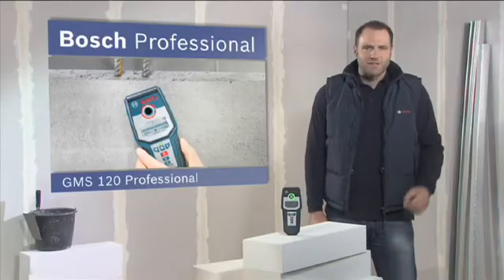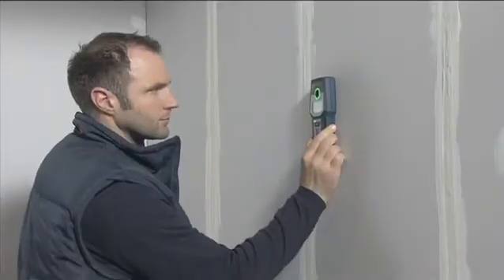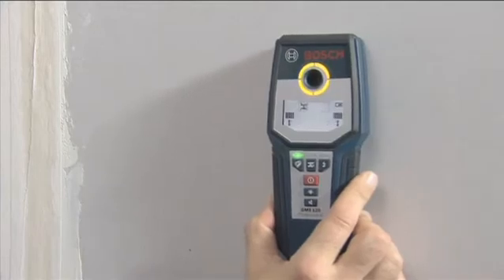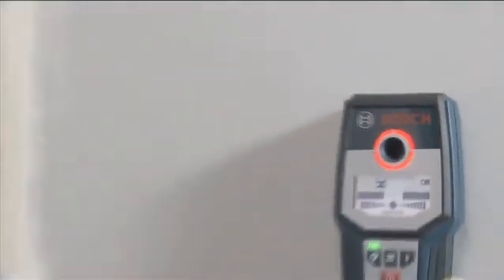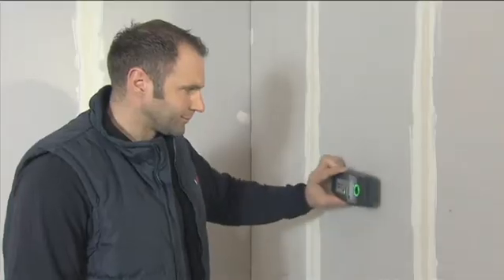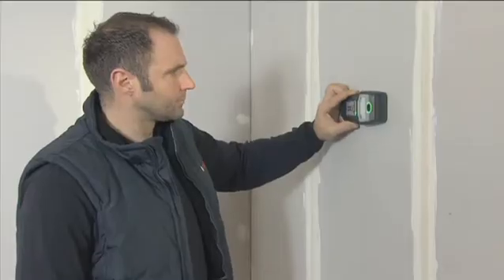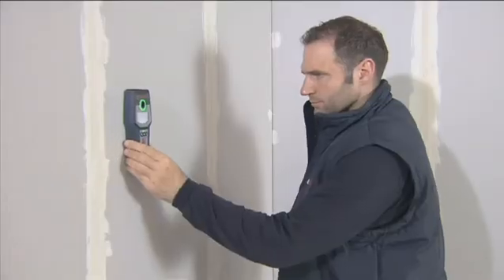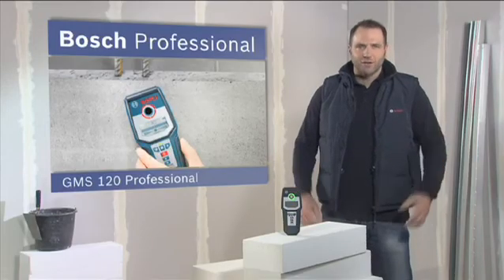Rakenneilmaisin Bosch GMS 120 Professional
Luokkansa luotettavin rakenneilmaisin Suuri luotettavuus: automaattisen kalibroinnin ansiosta kaikki kohteet löytyvät, ja näin vältytään käyttövirheiltä Luotettava myös syvällä sijaitsevien kohteiden paikantaminen - jopa 12 cm:n syvyyteen saakka Vielä luotettavampi kohteiden tunnistaminen kolmivärisen LED-valorenkaan ansiosta Kohteen keskikohdan pisteentarkka näyttö ''Center-Finder'' -mitta-asteikon ansiosta Entistä parempi lopputuloksen näkyvyys valaistun näytön ansiosta Merkkausaukko LED-valorenkaineen Kolme tunnistusmoodia erilaisiin käyttökohteisiin sisätila-, metallimoodi, moodi jännitteellisille johdoille